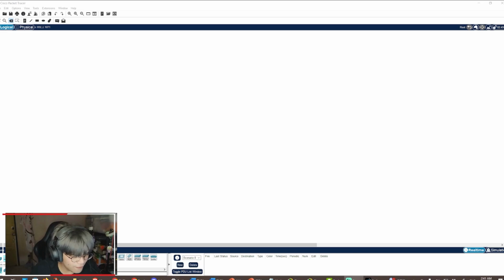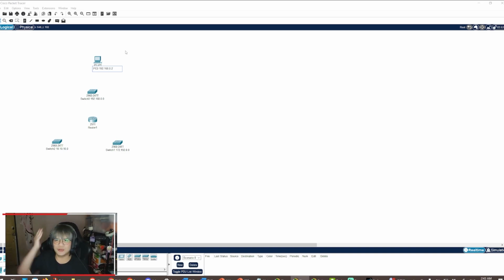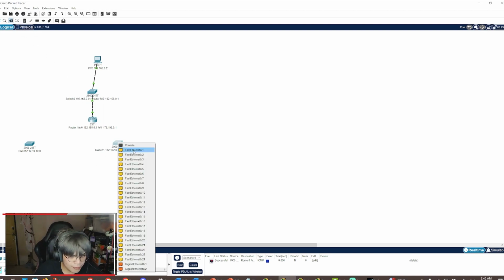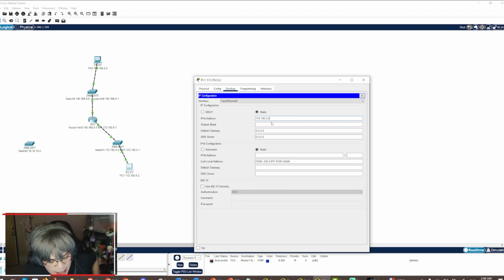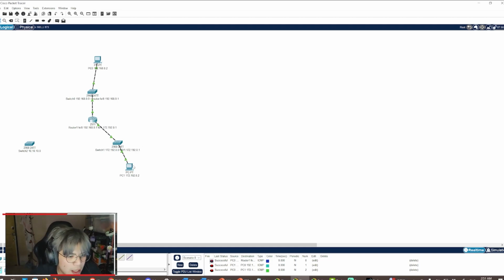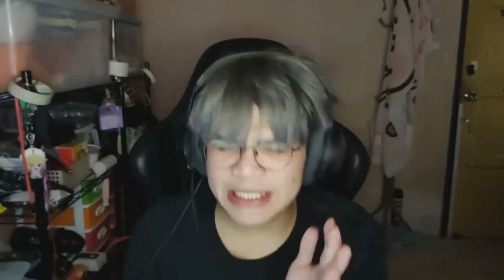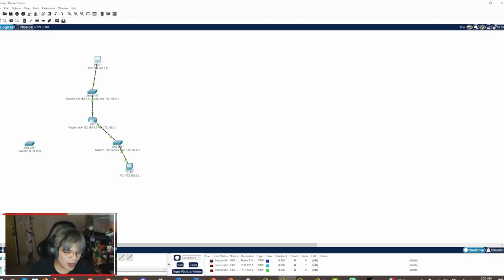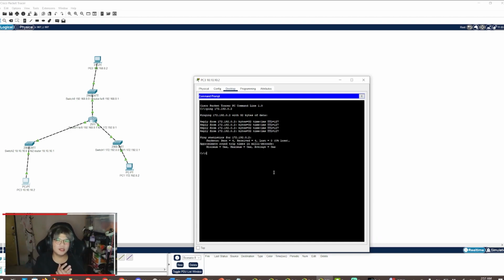Simple WAN and Firewall in Packet Tracer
The simplest WAN and Firewall configuration in Packet Tracer